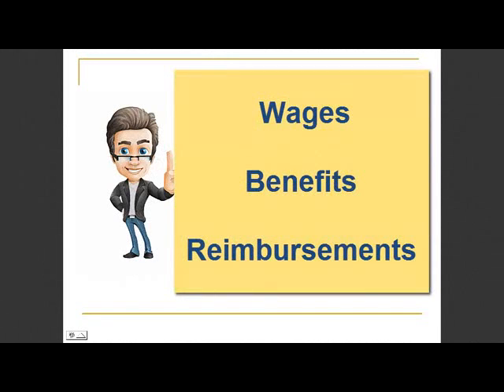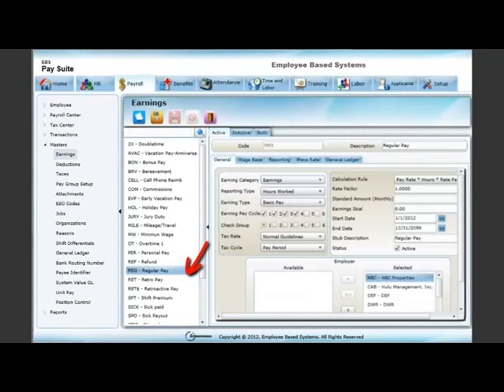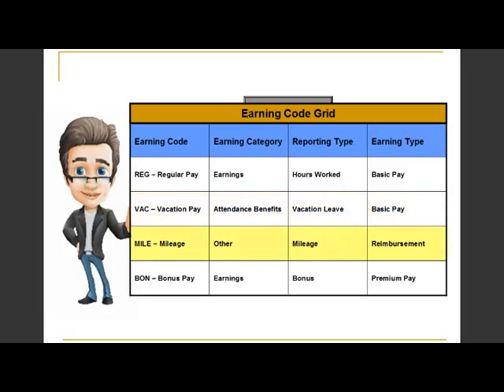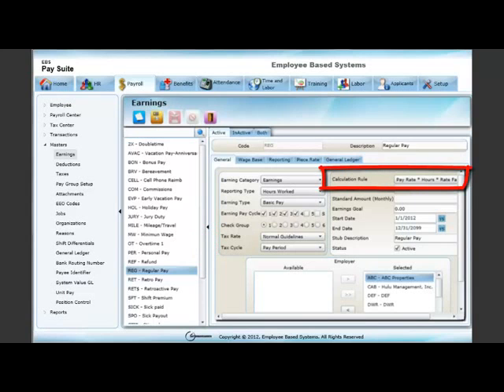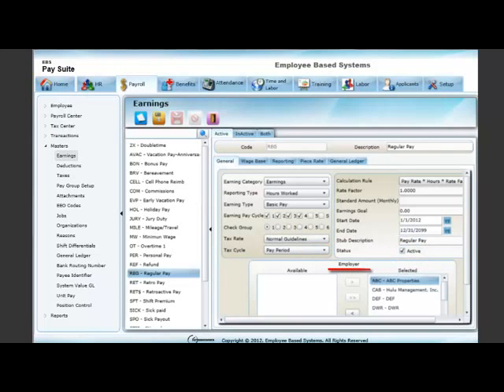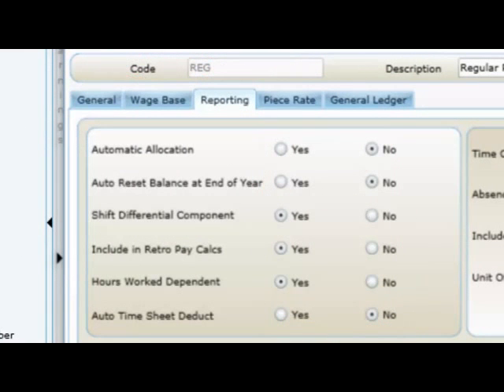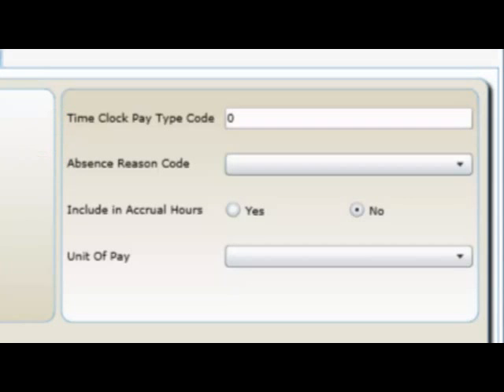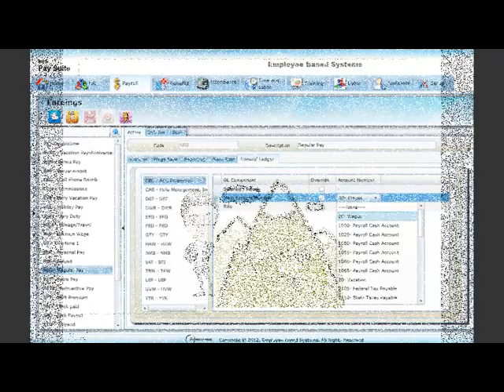EBS PaySuite Earning Tutorial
The only truly integrated web-based Payroll, HR, Time & Attendance solution your company will want to consider.
When you think about all the complications that come with managing your payroll, you think about keeping track of pay rates, pay codes, employee benefits, archiving employee information, calculating tax withholdings of your expatriate employees, calculating wage garnishments, GL reporting, integrating data between your HR and Payroll applications, verifying checks for fraud and much more. Managing all these tasks can be overwhelming. Getting these tasks done manually could result in loss of time, data, resources and money